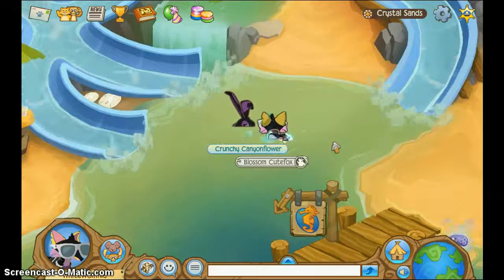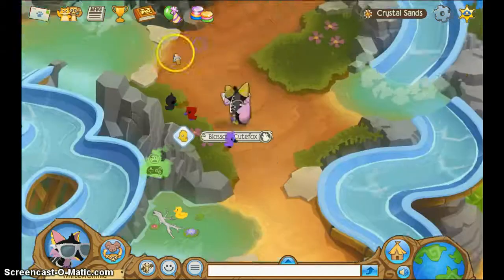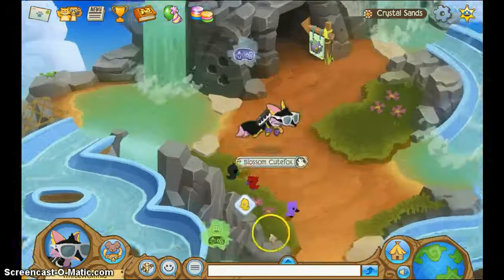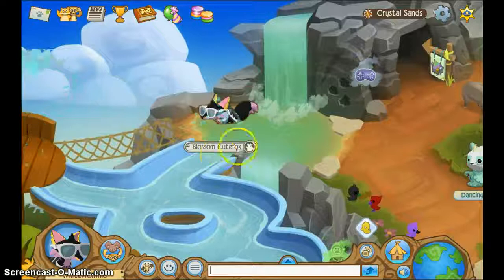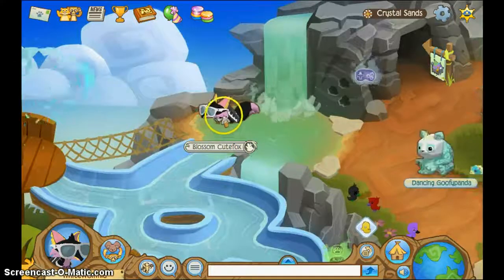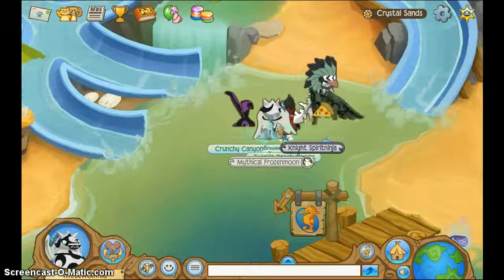Really cool sitting glitch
Be warned! some times it does not work...